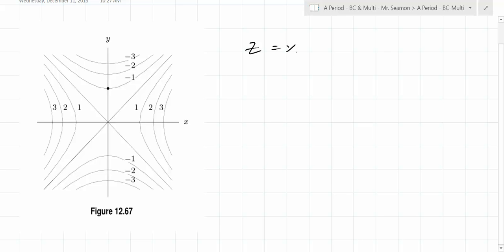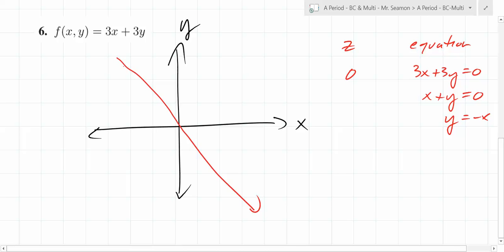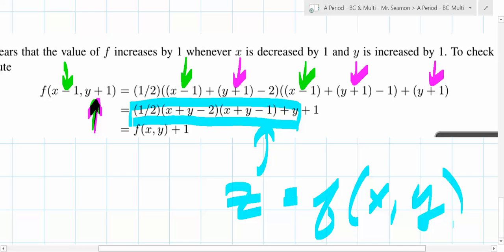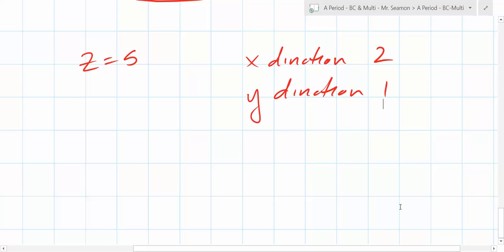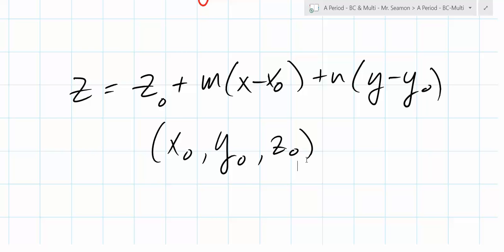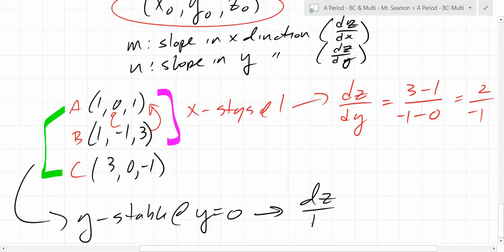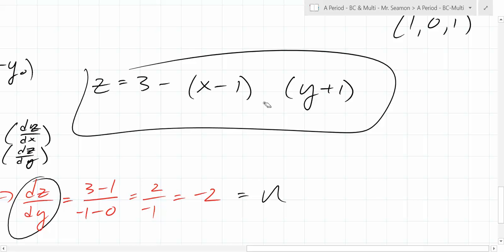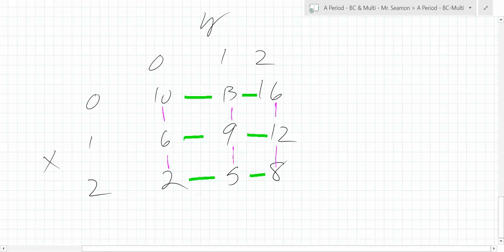BC & Multi - A Period - 12/11/13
We start working with planes in 3-space. Writing formulas is fun!